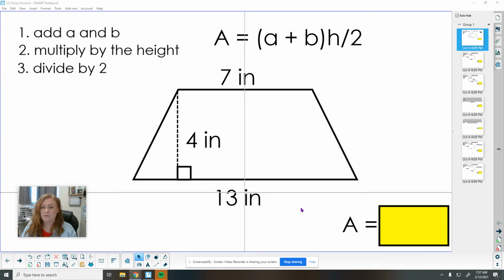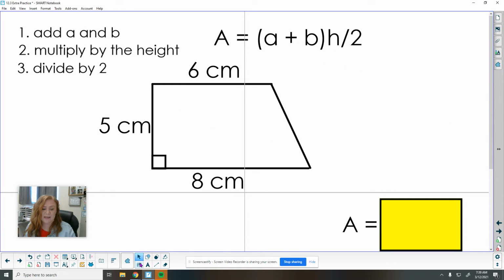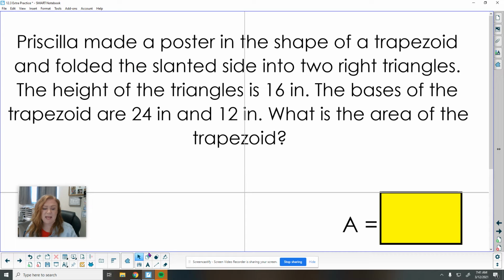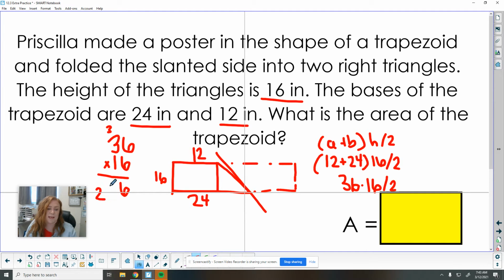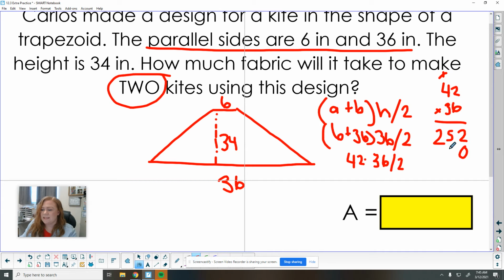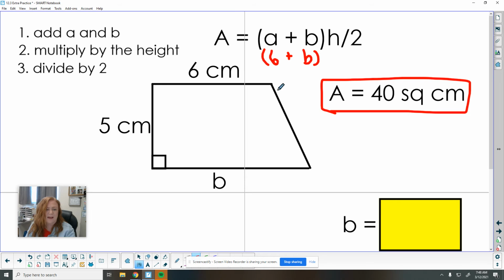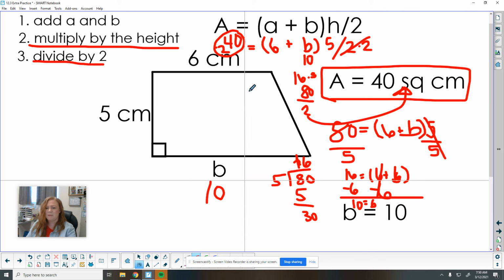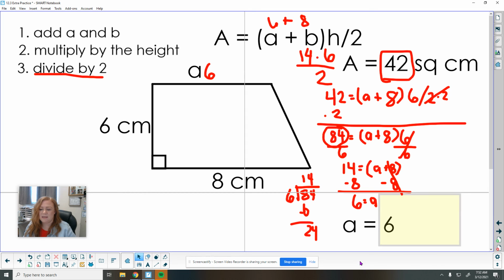12.3 Extra Practice with Trapezoid Area